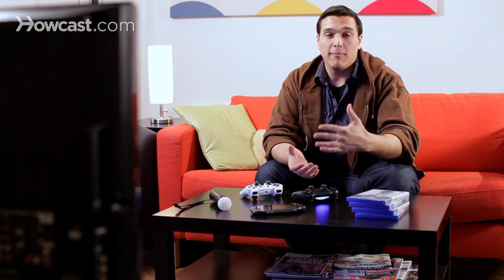How Much Ram Does It Have? | PS4 FAQs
So how much the RAM the Play Station 4 has?  The Play Station 4 has 8 GB of GDDR5 RAM.  So real question is what is that mean.  For most people, that doesn't mean much.  The Play Station 4 is more powerful than Play Station 3 and that's all is going to matter.  What it means is two things.  It means that developers gonna have a lot more room to play with when they're developing games in the future.

And that's sort of this generalized promise that we're really not going to see until the year or two into the council  cycle.  What it also might mean is that they can give the Play Station 4 a longer life span.  The Play Station 3 was seven year old system and by the six and seven year, you really started to see the age.  And that was because it was technically limited by that point.  But having this extra RAM, 16 times more RAM than the Play Station 3, it's very possible that the Play Station 4 can even have longer life span.  So the Play Station 4 has 8 GB of GDDR5 RAM and we don't know for sure how that's going to impact games yet, we'll find out in a year or so.  The one thing that we do know for sure is that it's not a bad thing.